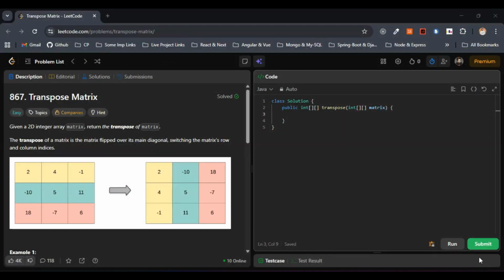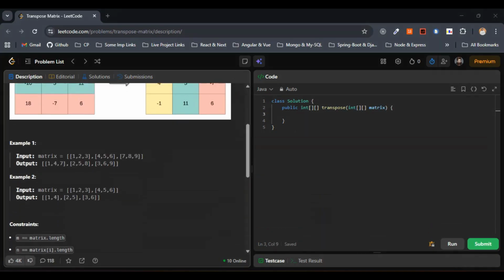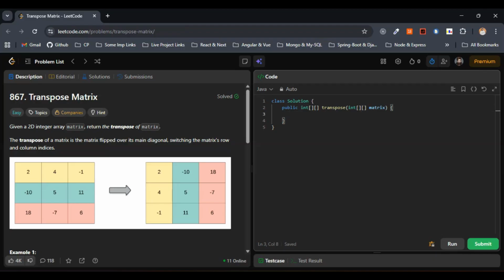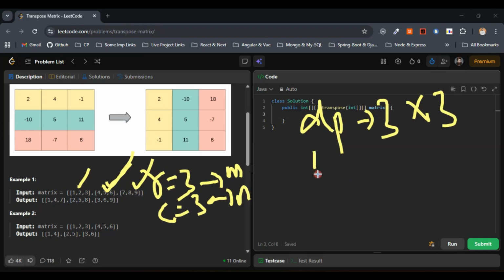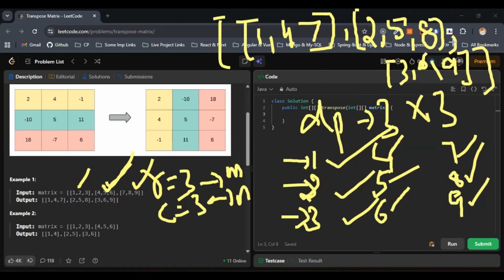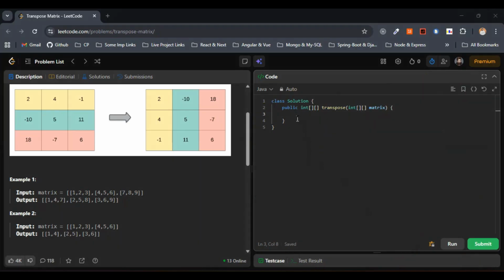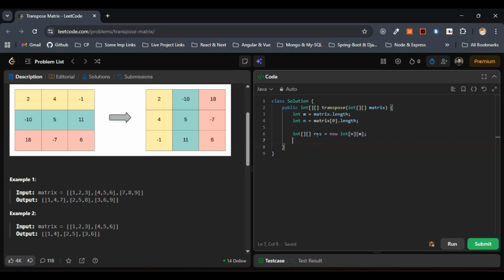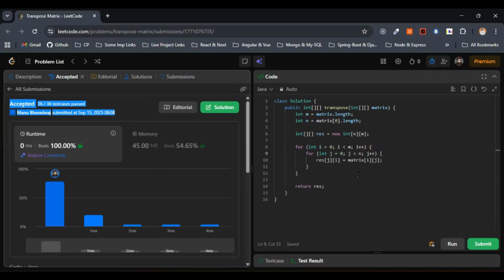159. Leetcode 867. Transpose Matrix : JAVA